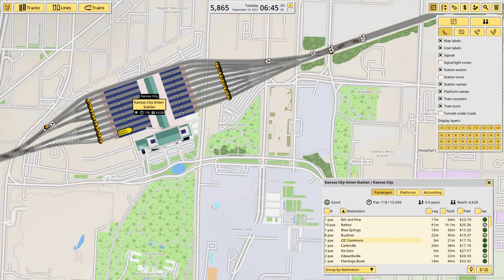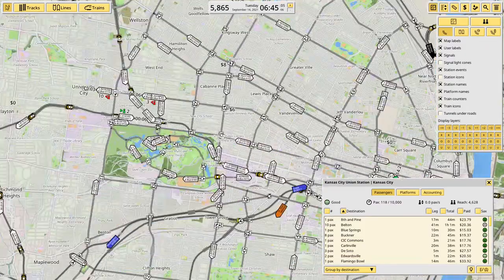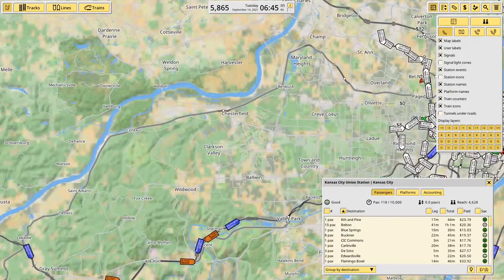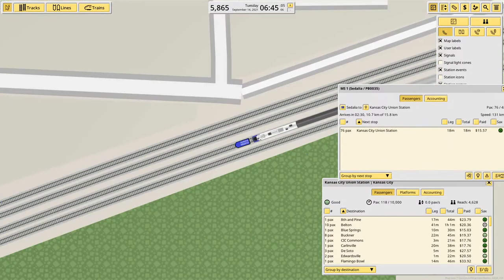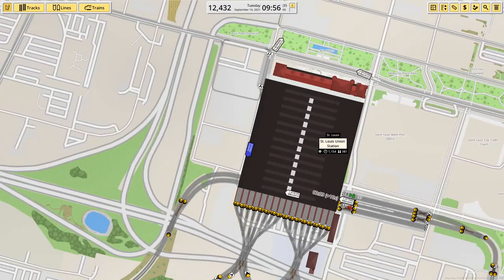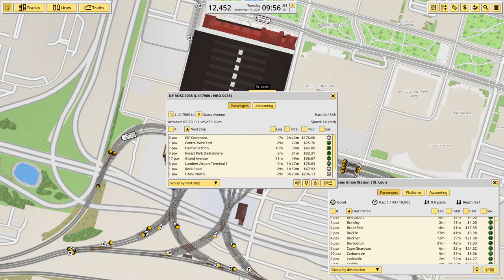Following a Meeple on NIMBY Rails: Kansas City Union Station to CIC Commons in St. Louis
I'm rather fond of a game called NIMBY Rails. I won't claim it's an accurate simulation of railroading in the United States, but it's certainly a fun one, and it makes for a great "what if" scenario. Here we have a trip from Kansas City to St. Louis on a system I'm building called "Amrail Transportation." It's basically supposed to be the US passenger rail system from the fifties taken complete and updated to the present day, with modern equipment and an assumption that freight trains somehow magically don't get in the way. Don't take this too seriously. It's just fun. But there's some pretty tracks and some fast trains.